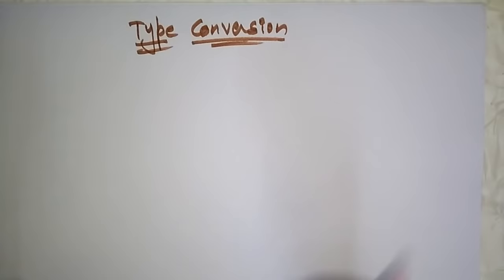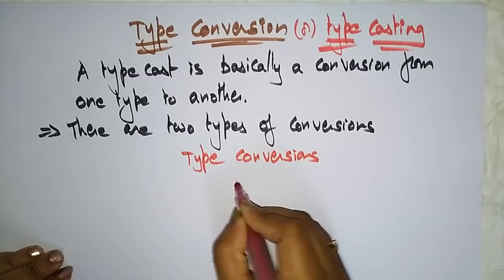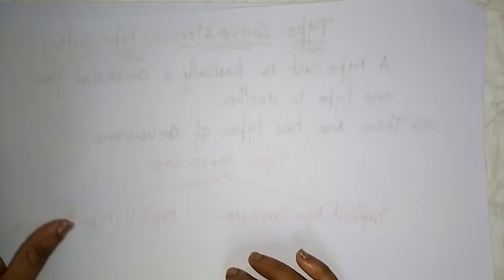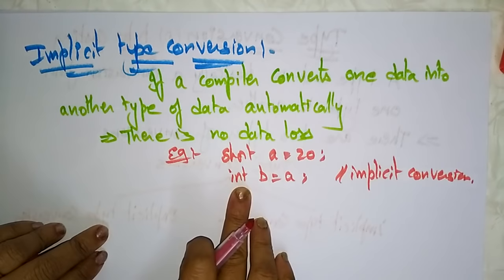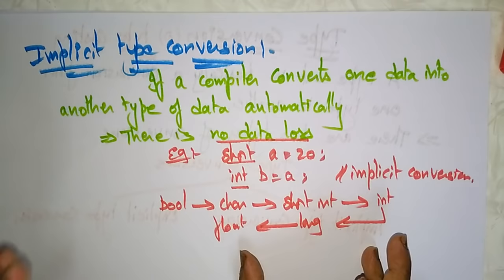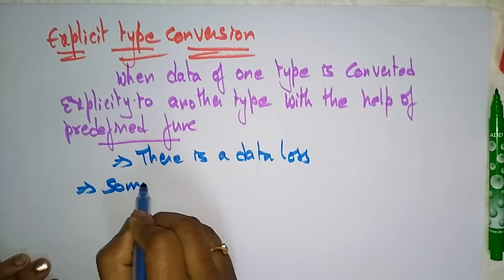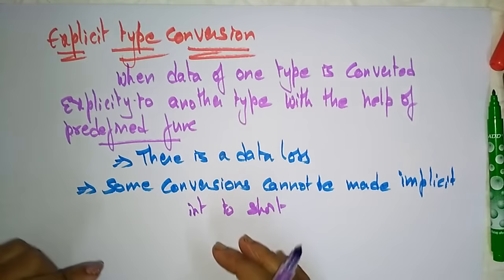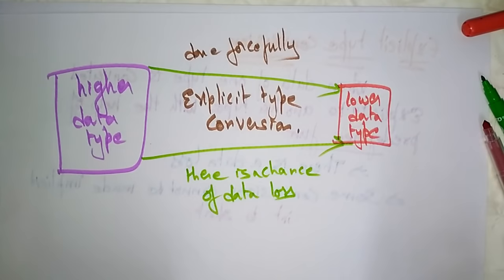Type Conversion | Implicit & Explicit | Compiler design | Lec-41 | Bhanu Priya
compiler design
type conversion : Implicit & Explicit with example